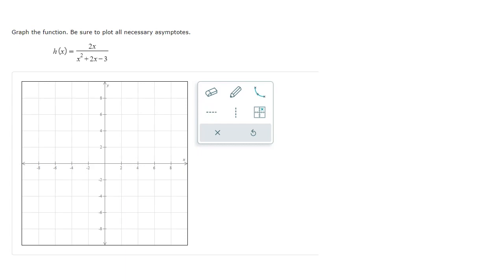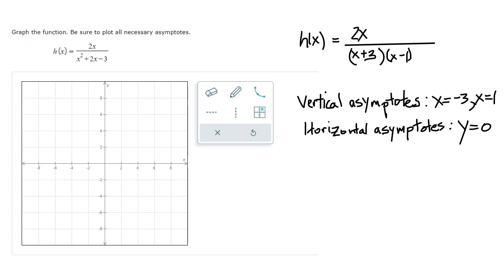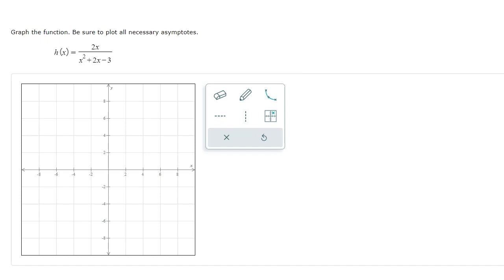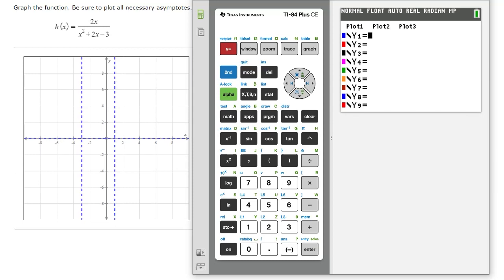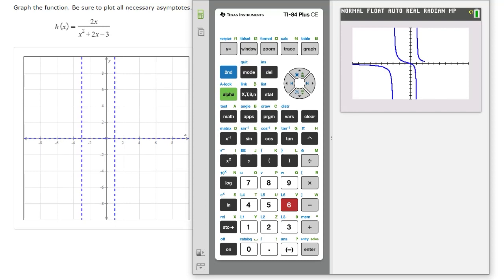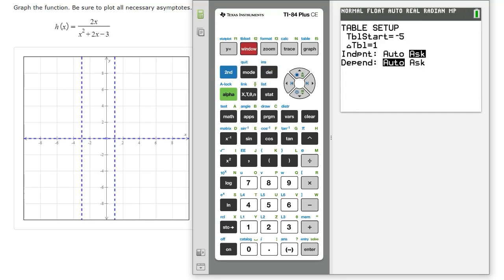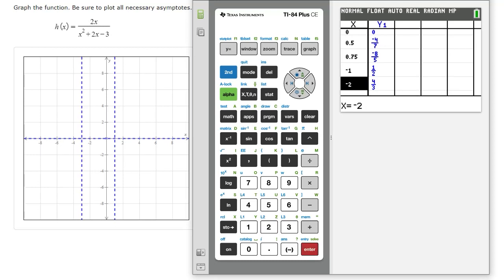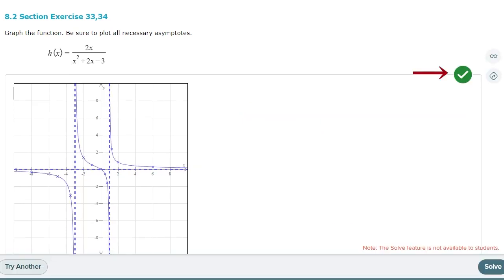Graph Rational Function in ALEKS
Graph a rational function in ALEKS